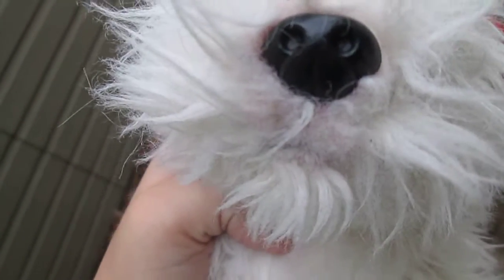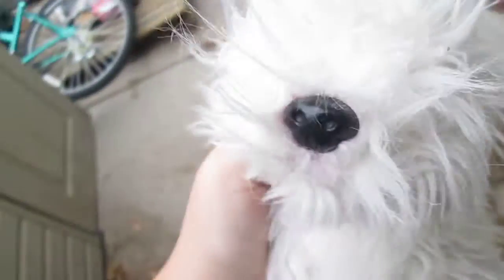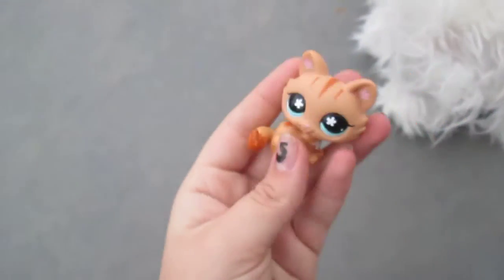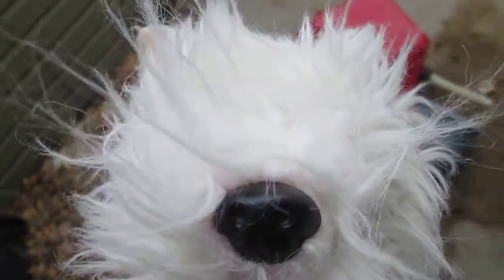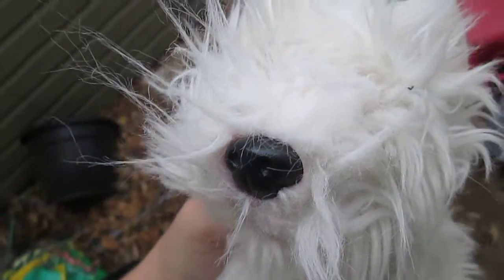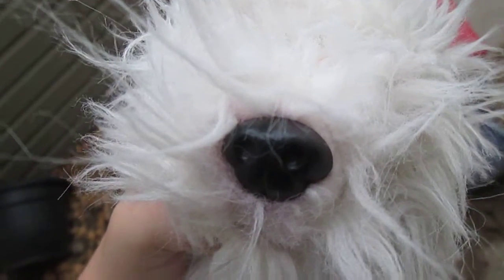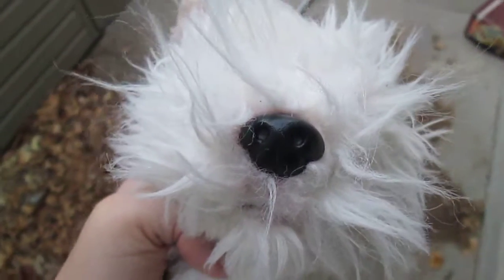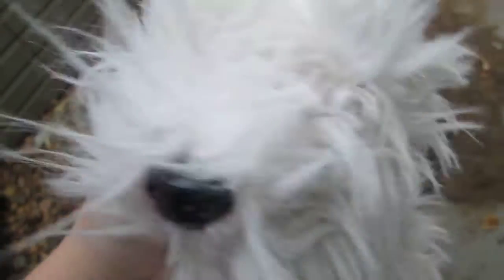stuff about colections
just some updates about lps, webkinz, and schliech.